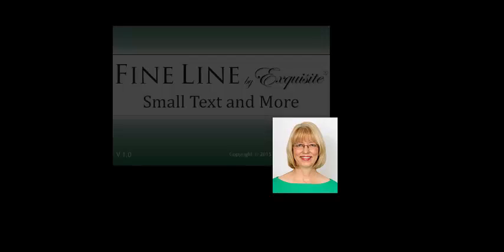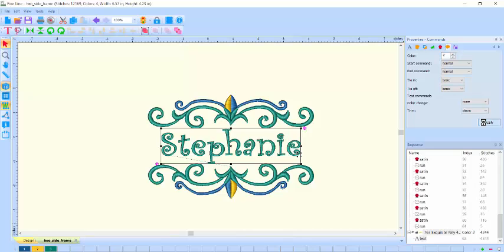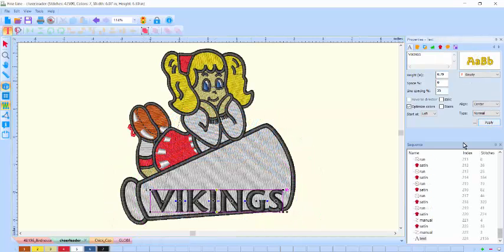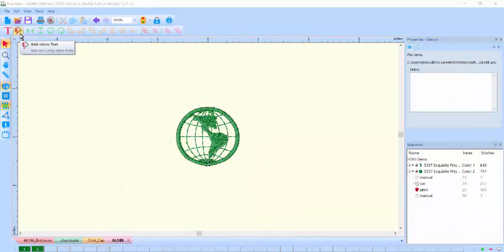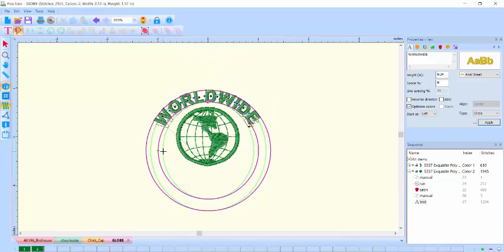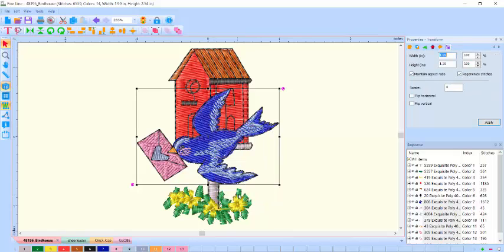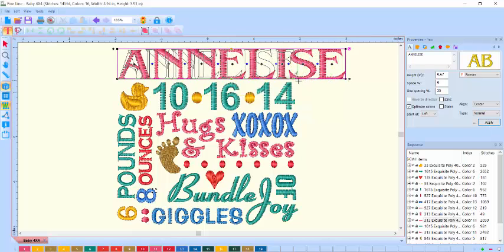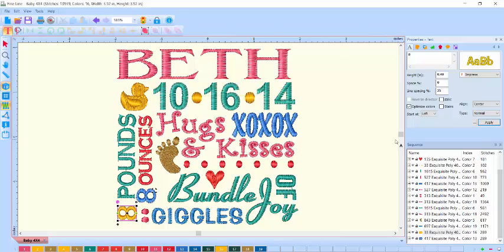FINELINE Software Overview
This fun short video shows an overview of the main features of this friendly software. Check it out!